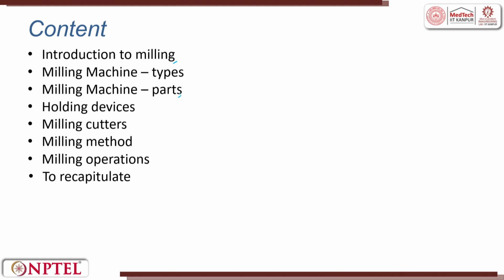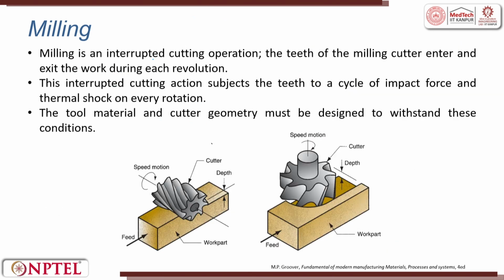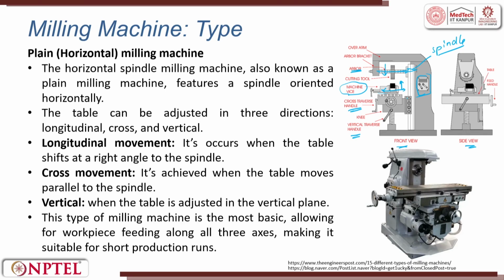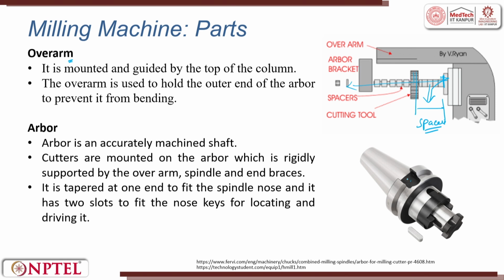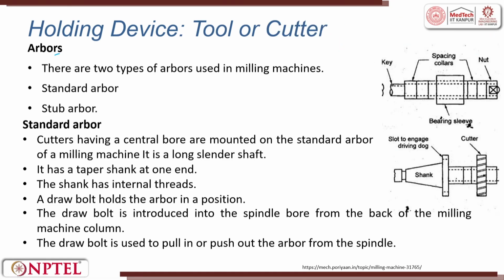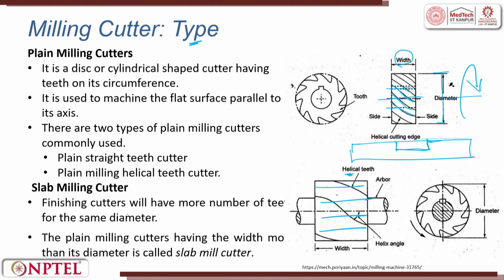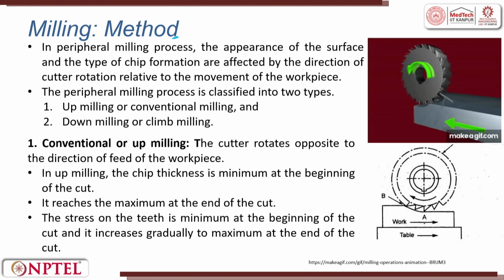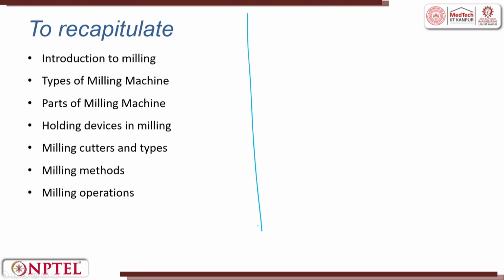Lecture 39: Basics of Machining (Part 7 of 7)